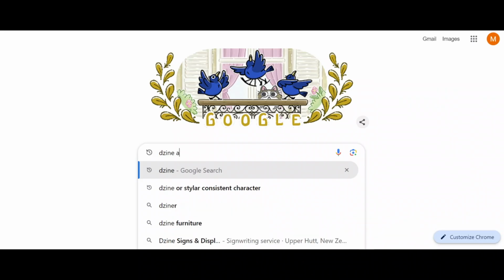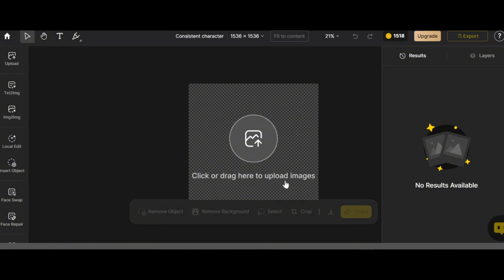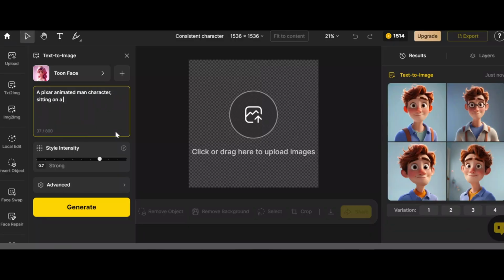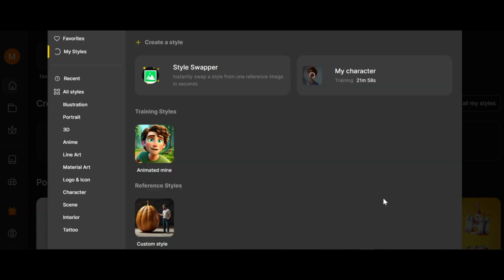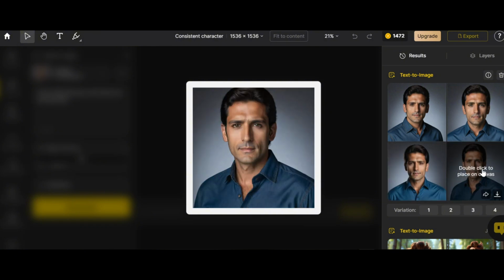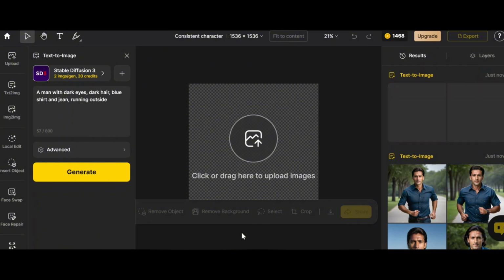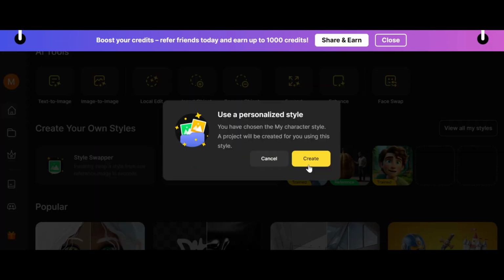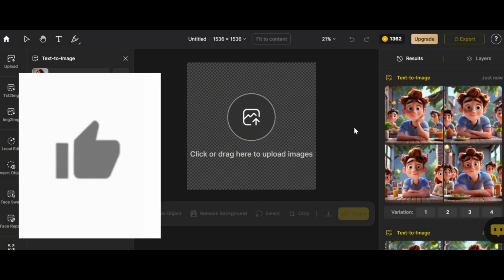How to Generate "Consistent Character" with Dzine AI: A Step by Step Guide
In this tutorial, I showed for "character design" how to create "consistent characters" using Dzine.ai (formerly Stylar.ai) with Examples and the website updates.
In the world of design, character consistency is crucial for maintaining a cohesive visual identity across projects. Whether you're developing characters for animation, comics, or branding, consistent design ensures your characters are recognizable and relatable.

Resources:
1- To generate images for creating "consistent character" by using Dzine AI platform
2- Talking Avatar: Vidnoz.com

Timestamps:
00:00 - Consistent Characters from a baby till an old man
00:22 - How to create consistent character using AI
00:29 - Dzine AI Tutorial to train your model
00:54 - Different AI styles in Dzine AI
02:29 - Stable diffusion 3 model
03:00 - The trained model is ready
03:43 - To suggest my other videos

❤️ 👀 💰 There is an interesting option called "Refer a friend", you can Get up to 2000 Credits for Referrals!

❣️ ❣️❣️❣️❣️❣️❣️❣️: DON’T FORGET to WATCH the MASTERPIECE of AI-generated Full Album (1 h) in LIVE Section of the Channel:

The License of this video is ”The Standard YouTube License” meaning that the channel owner still owns the copyright.